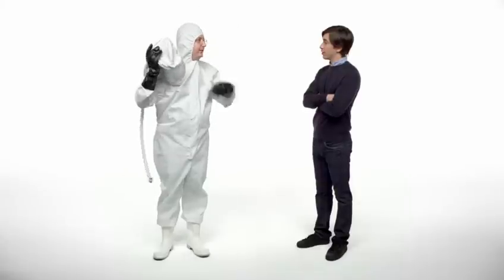Get a Mac | "Biohazard Suit"